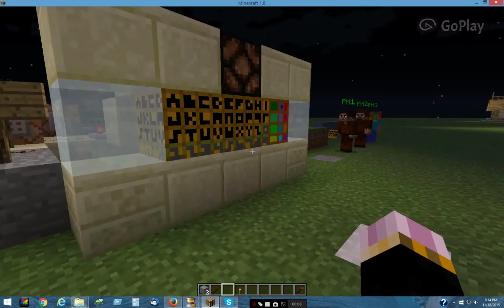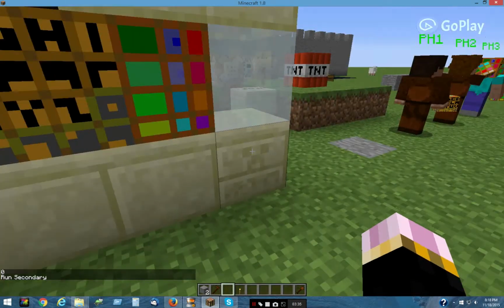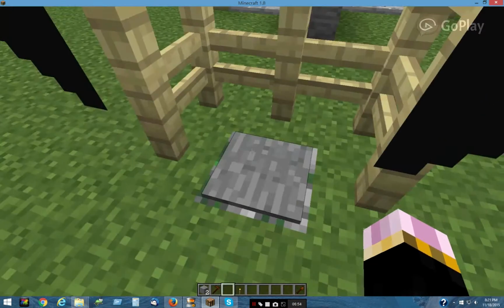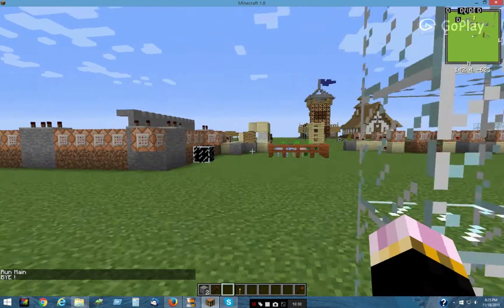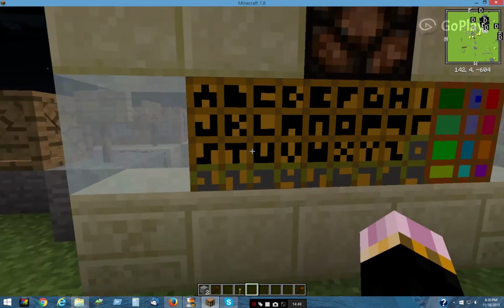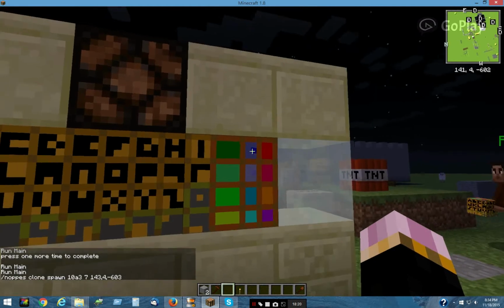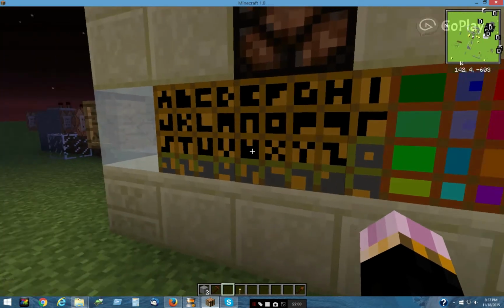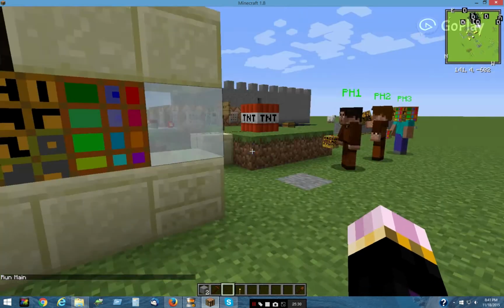Custom NPC Scripted Block Part 2 of 3 "the Machine"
Custom NPC 1.8 beta scripted block examples